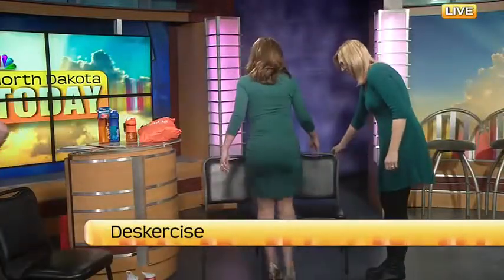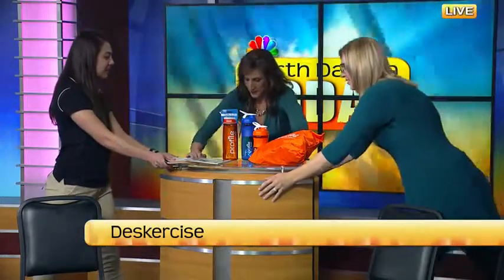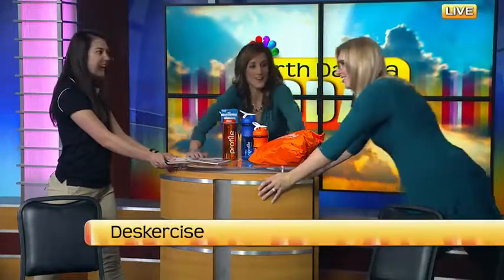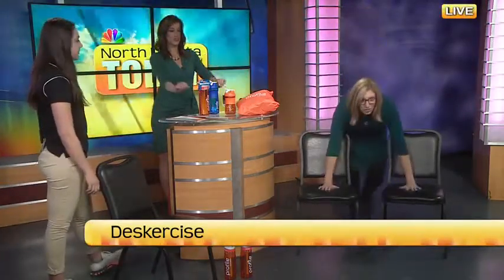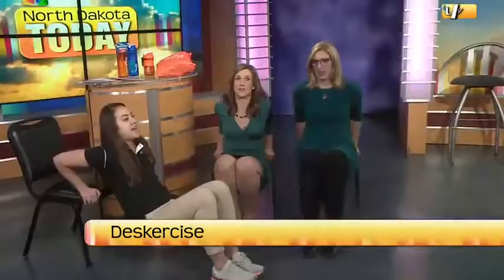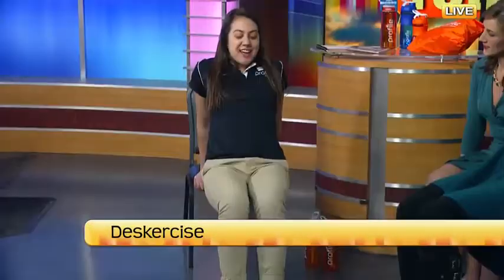North Dakota Today Deskercise